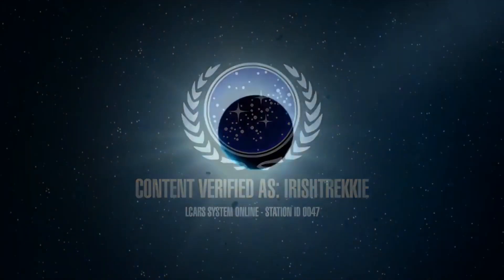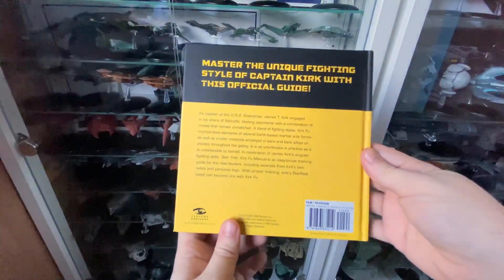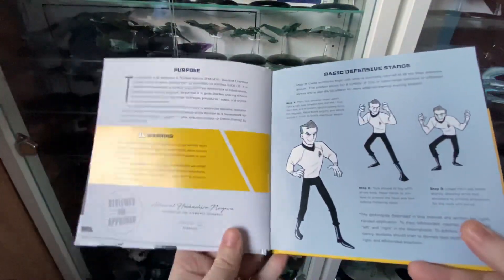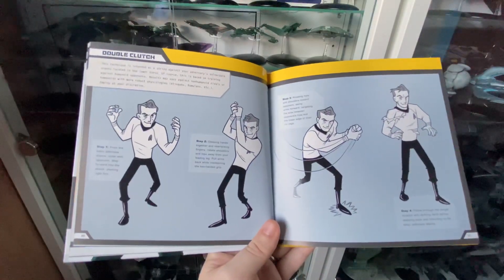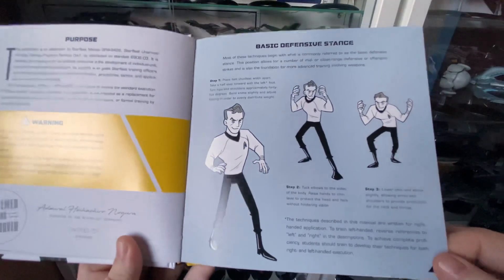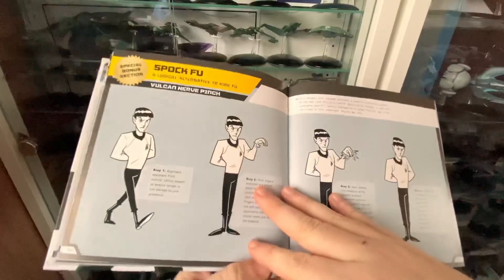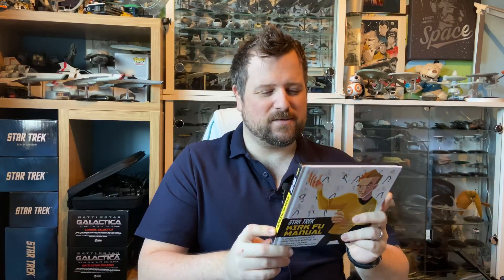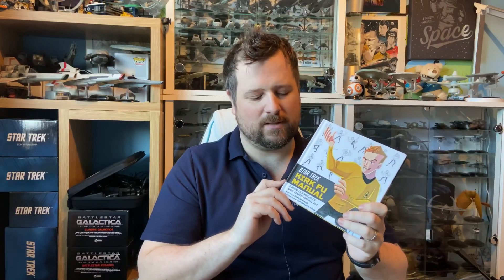Star Trek: Kirk Fu Manual - Review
Bridge Intro created by:
Tadeo D’Oria

Join me

Star Trek: Kirk Fu Manual releasing March 3, 2020; $14.99 is every Starfleet cadet's must-have training guide for surviving the final frontier.

As captain of the legendary U.S.S. Enterprise, James T. Kirk engaged in his share of fisticuffs, besting opponents with a slick combination of moves and guile that remains unmatched. Is there anyone you’d rather have watching your back as you take on Klingons, alien gladiators, genetically engineered supermen, and even the occasional giant walking
 reptile?

Kirk Fu is a series of unarmed combat techniques developed by one of Starfleet’s most celebrated starship captains over several years of exploring deep space. A blend of various fighting styles, Kirk Fu incorporates elements of several Earth- based martial arts forms as well as cruder methods employed in bars and back alleys on planets throughout the galaxy. It is as unorthodox in practice as it is unbelievable to behold.

Including excerpts from Kirk’s own notes and personal logs, the Star Trek: Kirk Fu Manual published by Insight Editions under license of ViacomCBS Consumer Products is the perfect training guide for surviving the depths of space. With proper training and practice, every Starfleet cadet can become one with Kirk Fu.

Cya